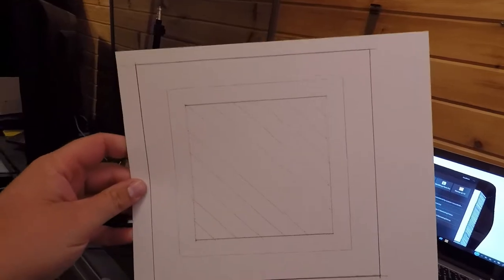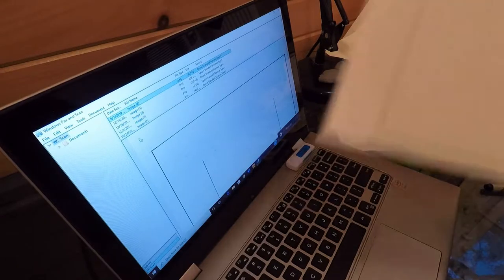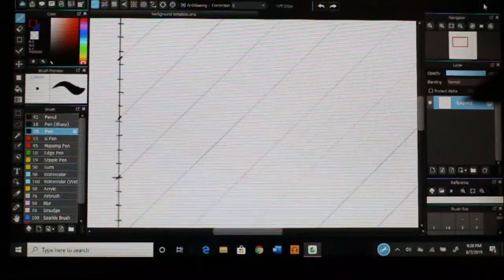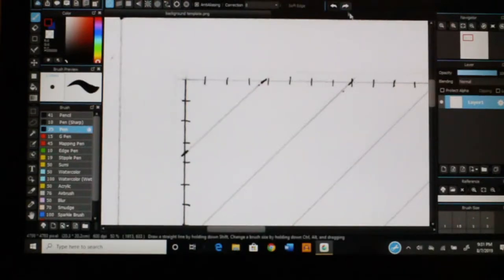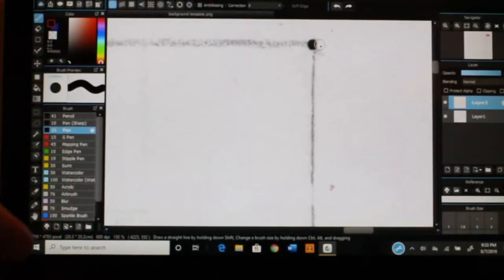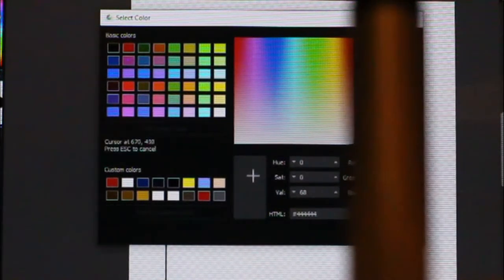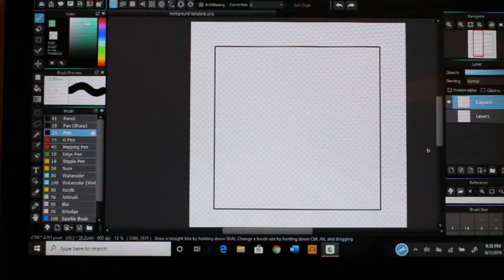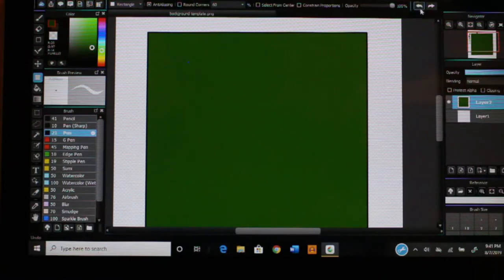Medibang Paint for Beginners, a Tutorial.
I’m having a lot of fun making these videos. I’m really thankful that you guys are watching. More videos coming soon.
Music- Music Credit: Dj Quads Track Name: "It's Near" Music By: Dj Quads @